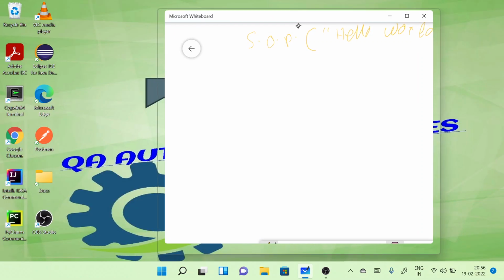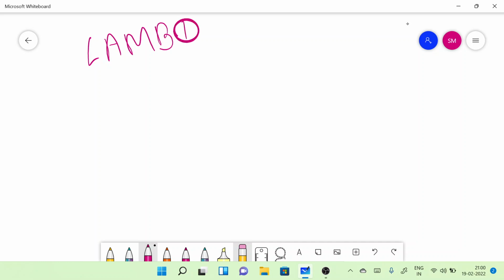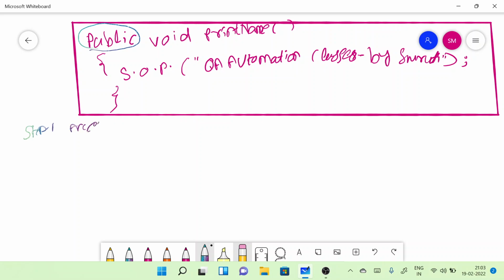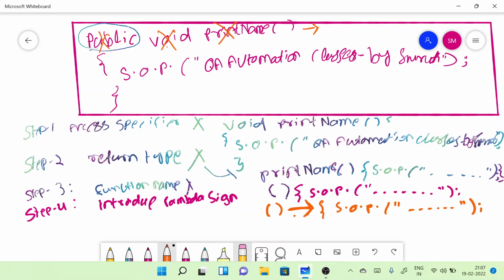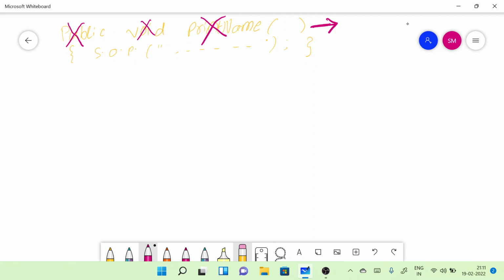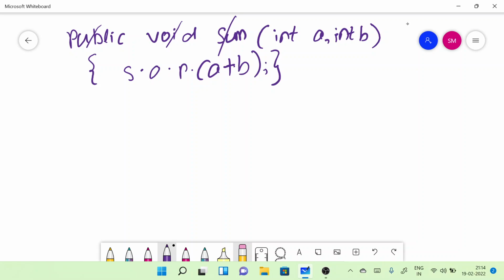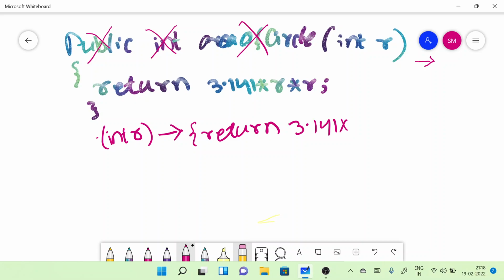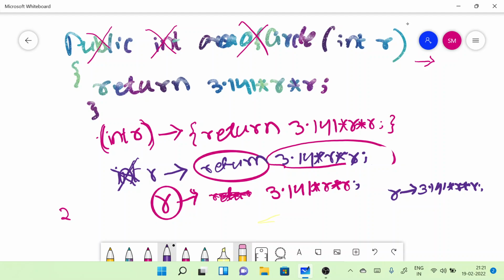Functional Programming in Java | Introduction and Lambdas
Functional Programming in Java
Functional Programming in java 8
Implementation of functional programming through Lambda
Lambda in java
Convert a method to lambda
QA Automation Classes